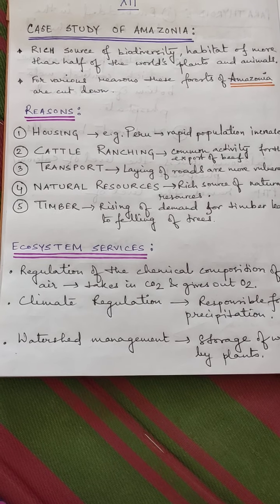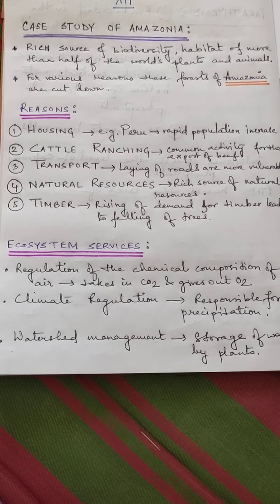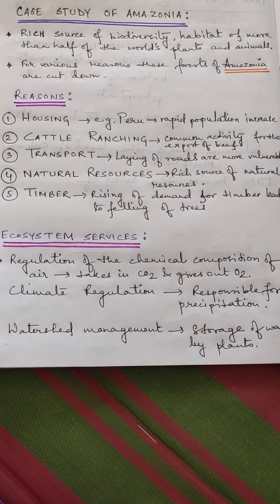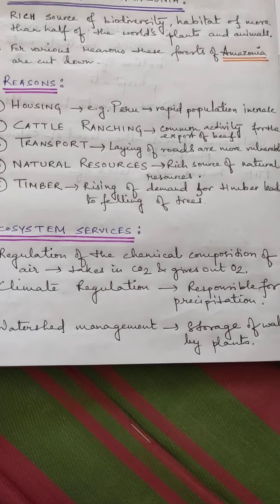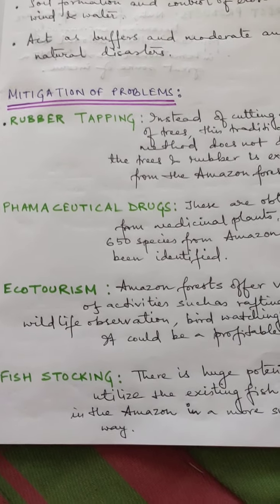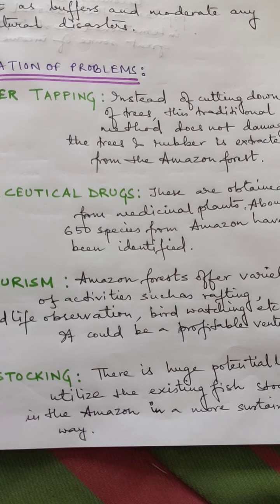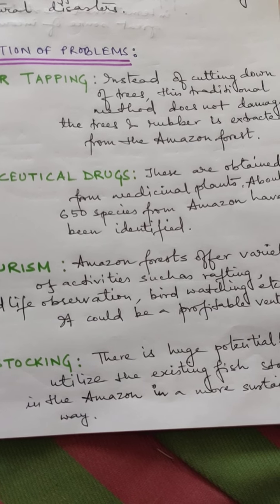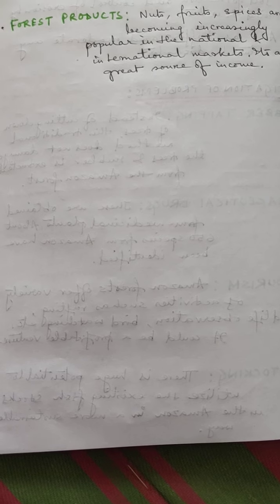EVS Class XII (Ch-8 )Part -1